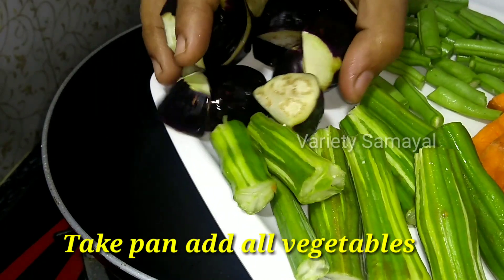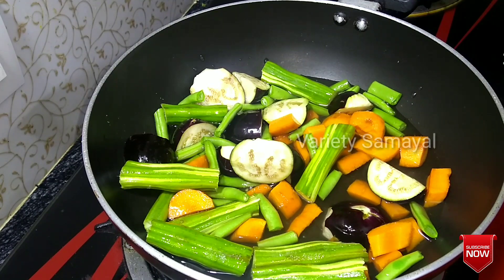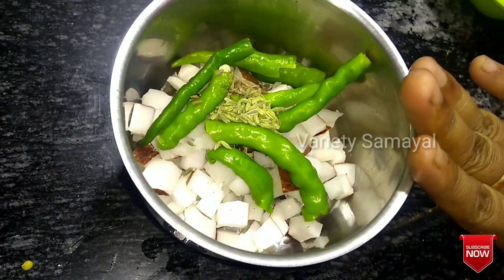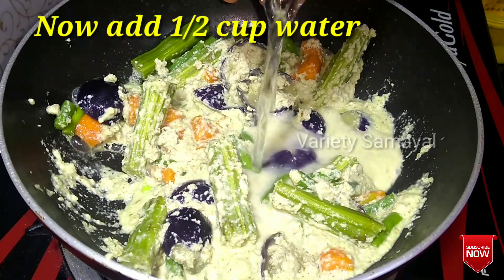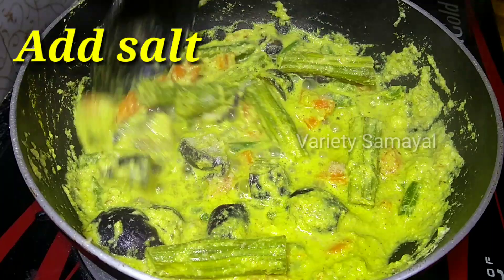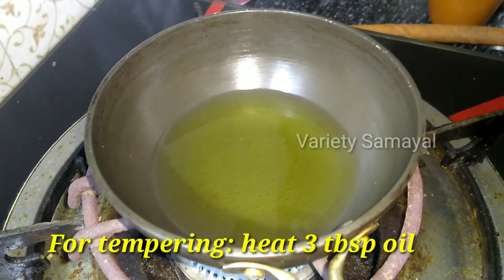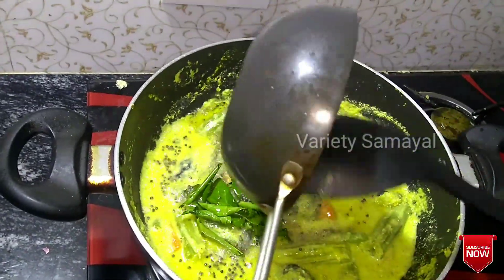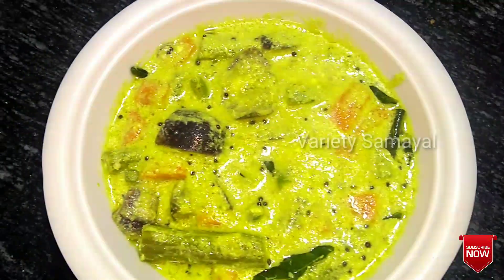Aviyal Recipe in Tamil | Kerala Style Aviyal in tamil | Veg Curry Recipe in Tamil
Avial or aviyal is traditional side dish for an rice,  aviyal is unique position in Kerala as well as tamil cuisine and this recipe is traditional recipe of onam festival. It is mixture of all kinds of vegetables including coconut paste and curd. Today I add my favorite vegetables carrot, beans, drumsticks, brinjal as ur wish add ur favorite vegetables and best recipe for vegetarians.